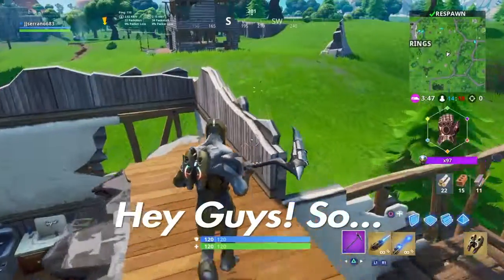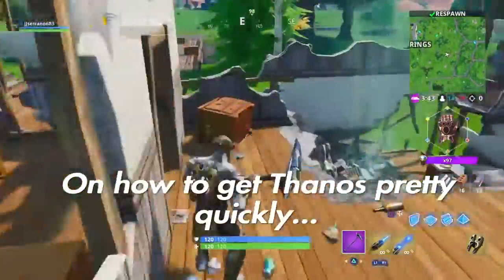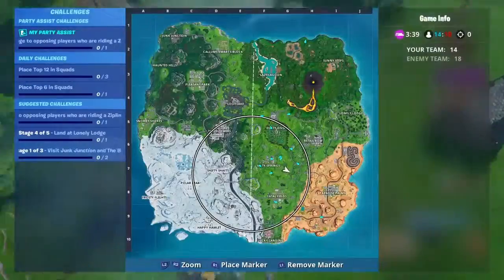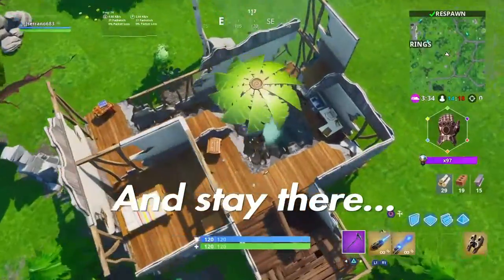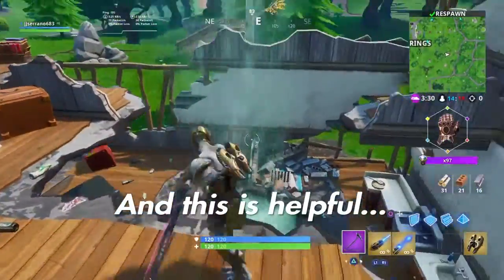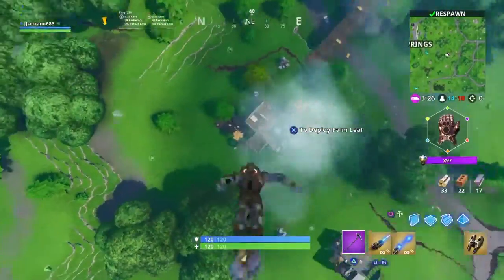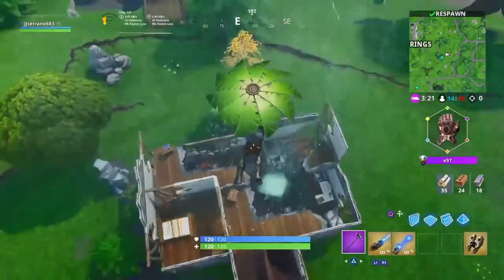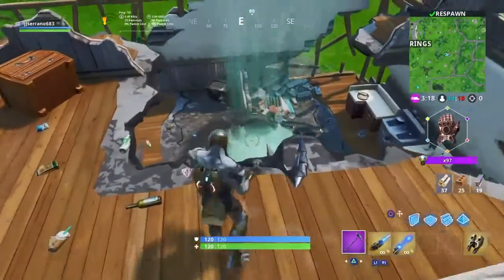Fortnite How To: Become Thanos 1st!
This video details the steps in order to get Thanos 1st in Fortnite: Avengers Endgame. Now sub, before you will be the other half that got snapped and vanished away.